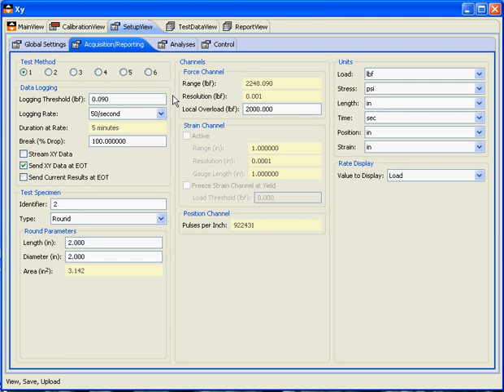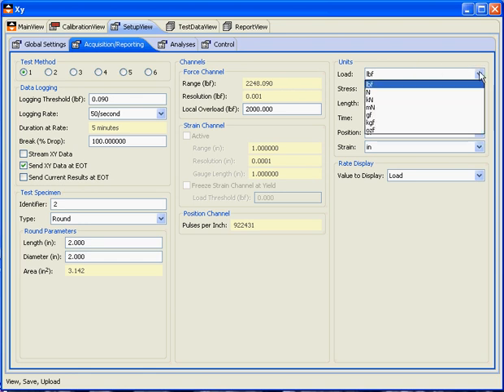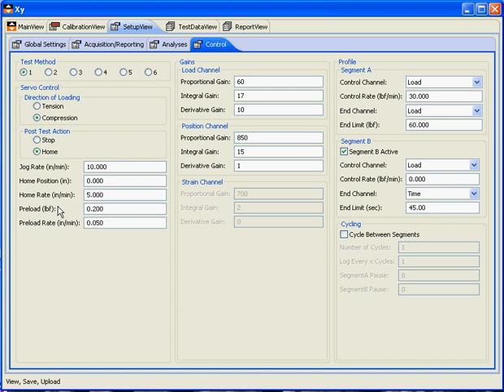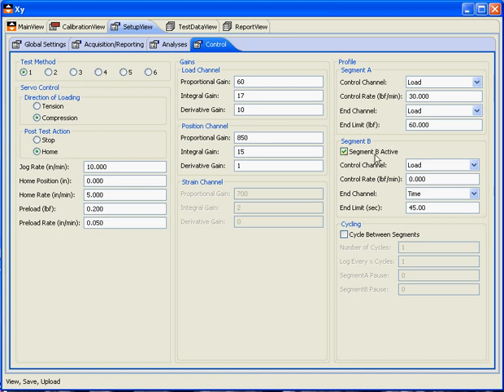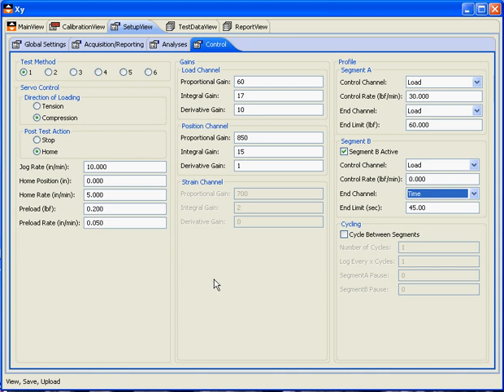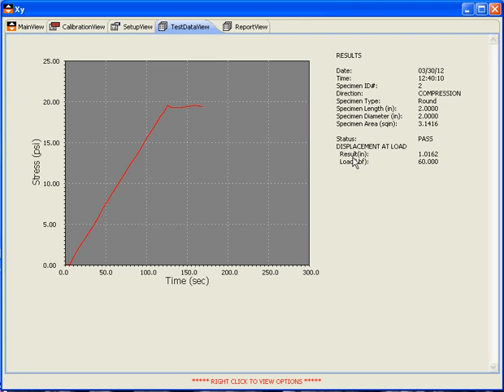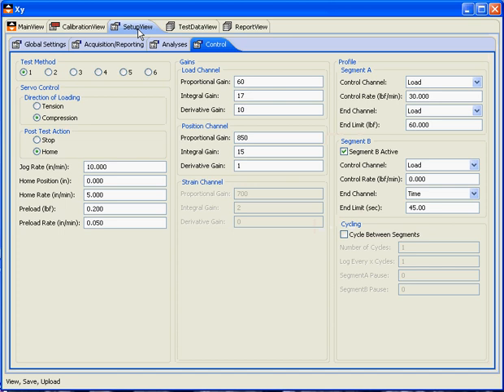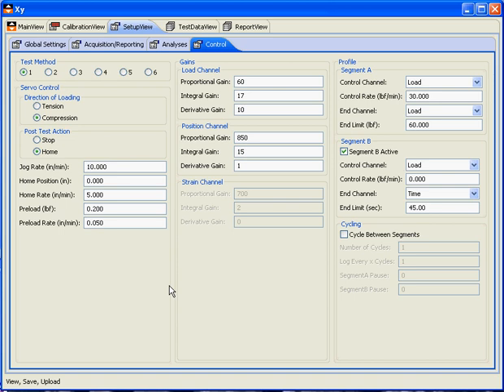Compression Test Setup using XY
Lab Technician interface